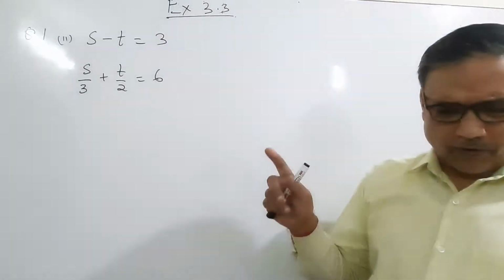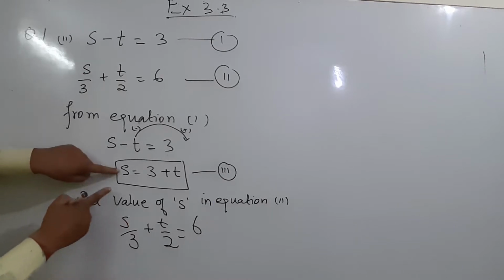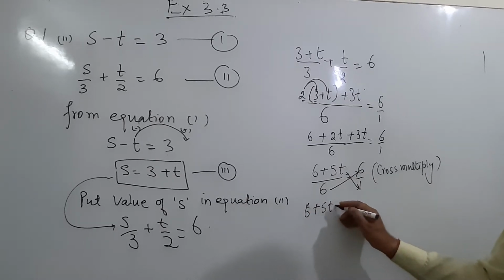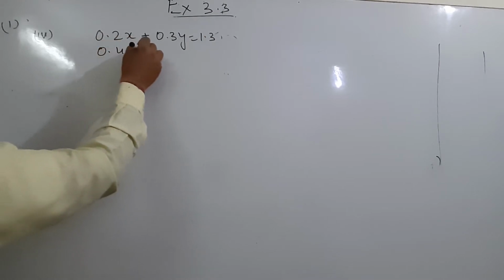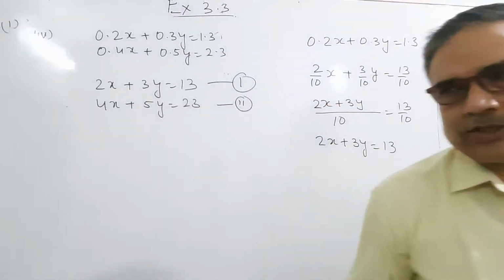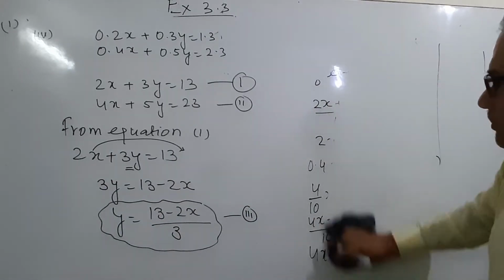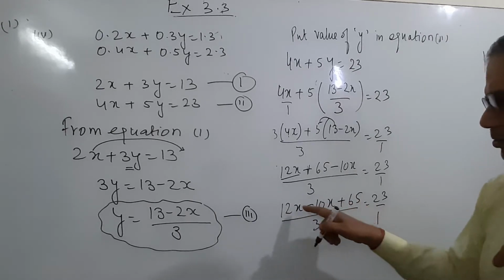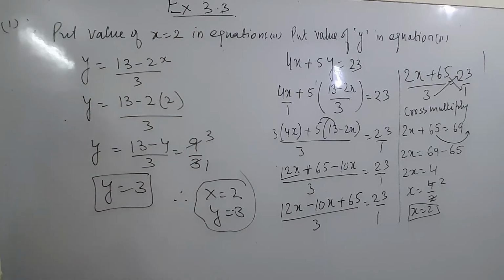CLASS 10 I NCERT MATHS I CH 3 LINEAR EQUATIONS IN TWO VARIABLE PART 6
Substitution method, linear equation in two variables substitution method,linear equation in two variable ex 3.3, linear equation in two variable class 10 maths,

thanks.